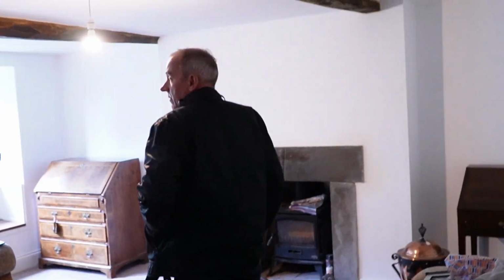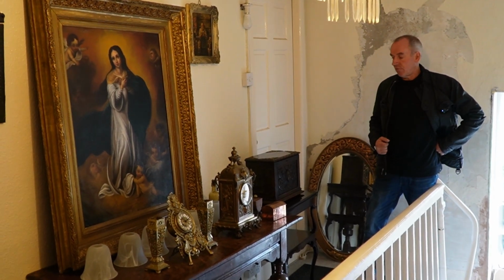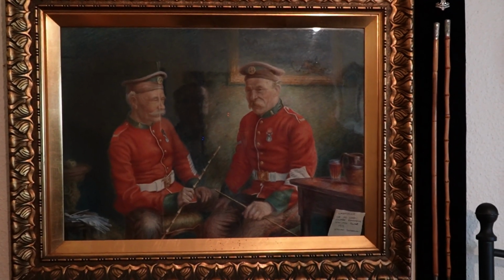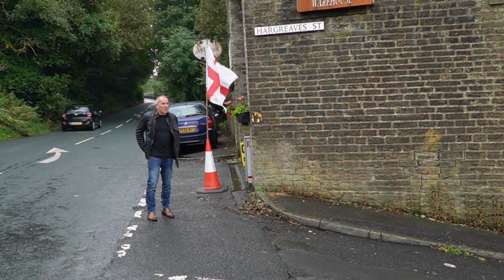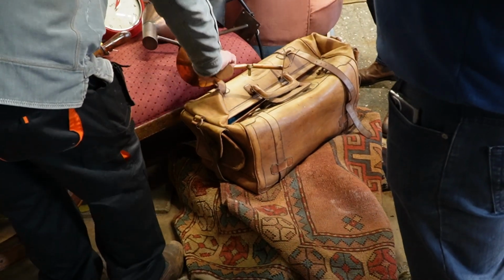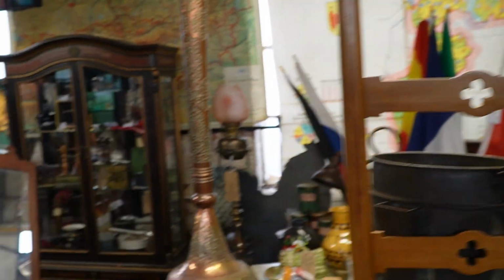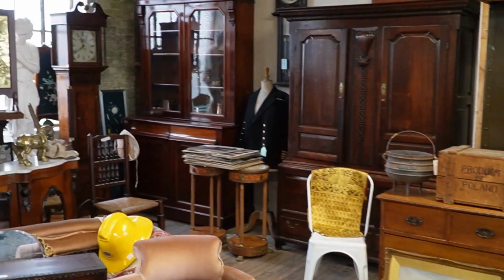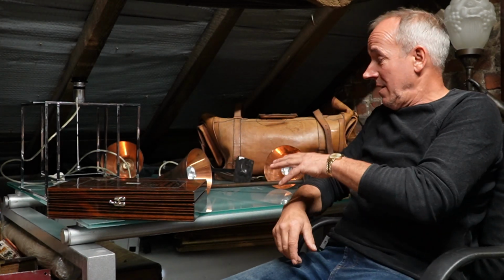Original Finds - Haslingden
In this episode of OriginalFinds.com, Karl and Matt head to an eclectic antiques centre in Haslingden, where they uncover a broad and diverse mix of treasures. From vintage to quirky, there’s something for everyone in this exciting spot! Watch as Karl picks up a beautiful leather bag, some stunning copper lamps, and a striking carpet, along with a rare Justin Van Breden sample box.

Along the way, we also meet John and Dave, two friends and passionate dealers who share their homes and insights.